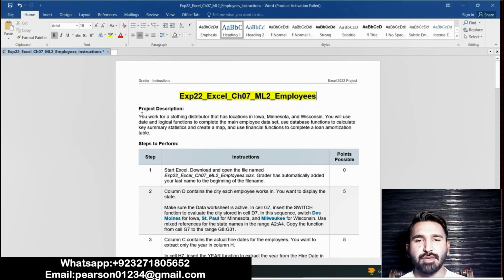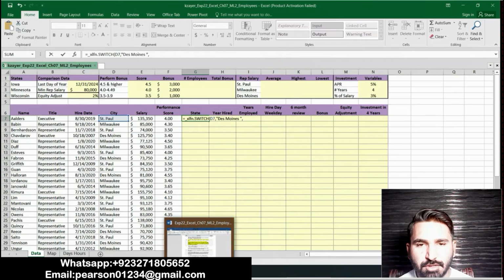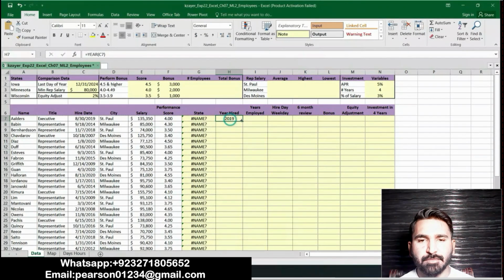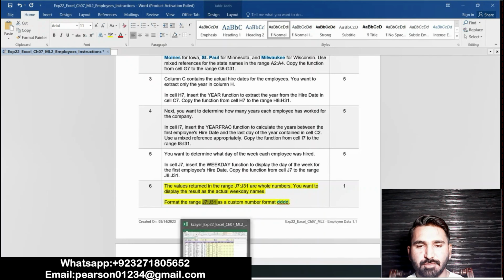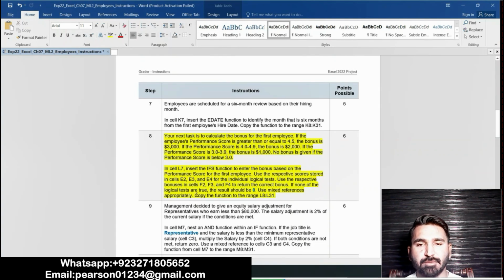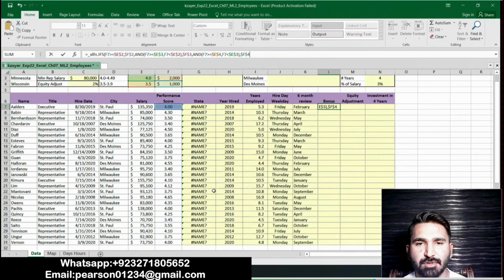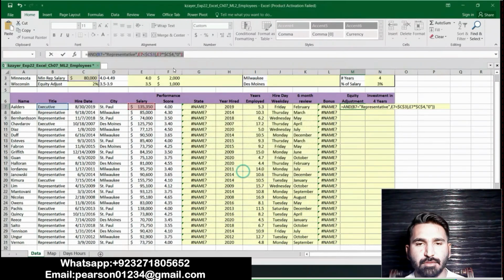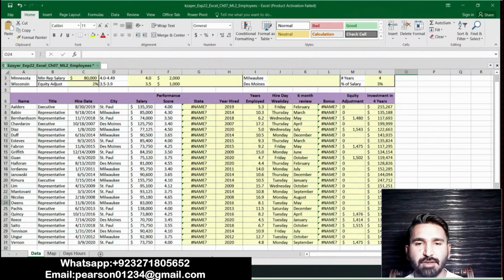Exp22_Excel_Ch07_ML2_Employees/Excel_Ch07_ML2_Employees/Ch07_ML2_Employees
Exp22_Excel_Ch07_ML2_Employees Exp22_Excel_Chapter07_Mid_Level_2_Employees.xlsx exp22 excel chapter07 mid level 2 employees#Mid_Level_2_Employees,

Exp19_Access_Ch04_ML1 - Hotel Chain 1.0
Exp19_Access_Ch04_Cap - Foodies Forms and Reports 1.2

Word Module 8 SAM Project 1b